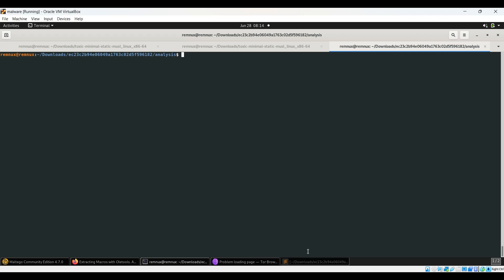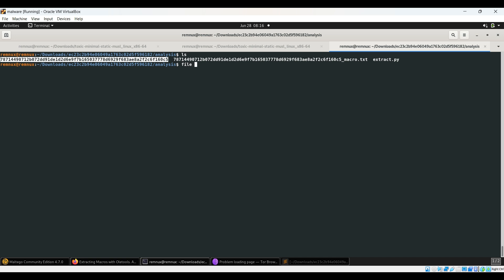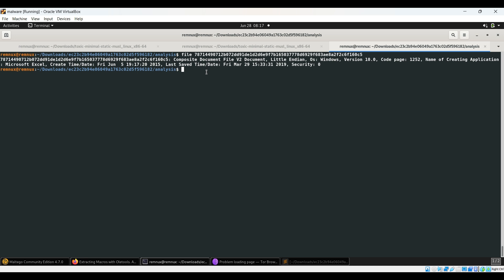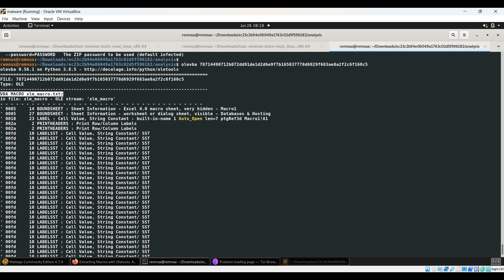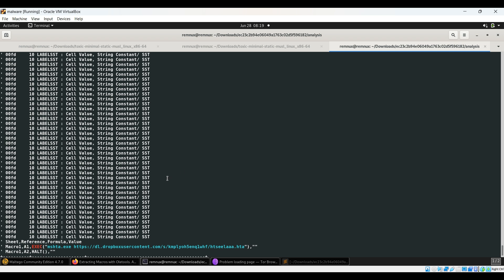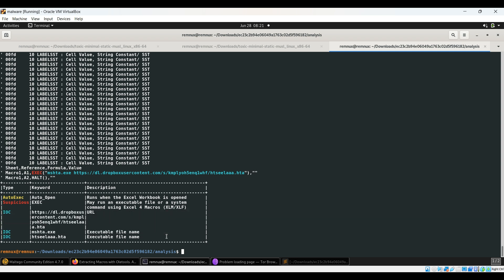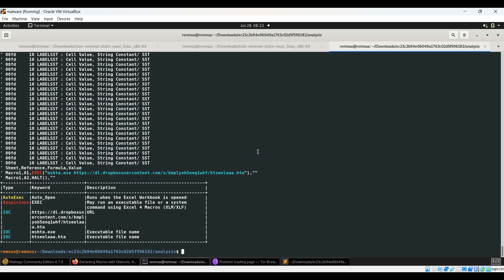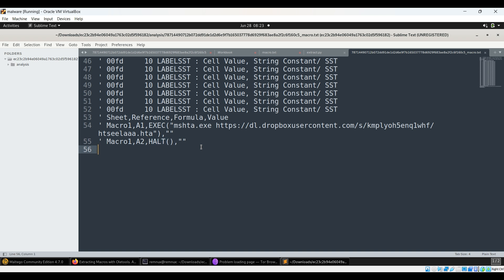Static Analysis of an XLS file - using oletools (As requested by a Viewer)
In this video, we're analysing an XLS sample statically using Oletools. This sample seems to be a downloader which wants to execute some other files. Although, we could not get access to the next file, however, this much amount of analysis, as beginner, should be good enough to get started.